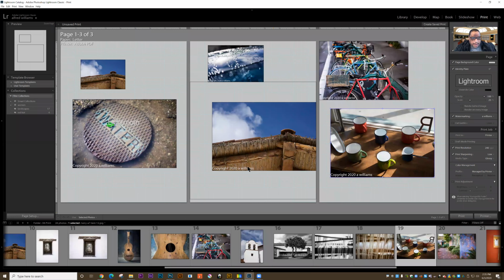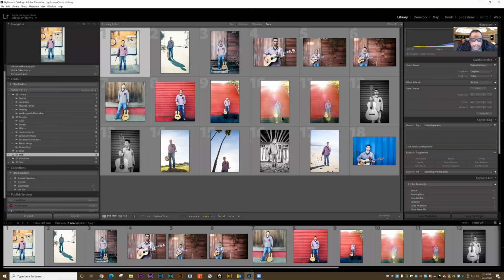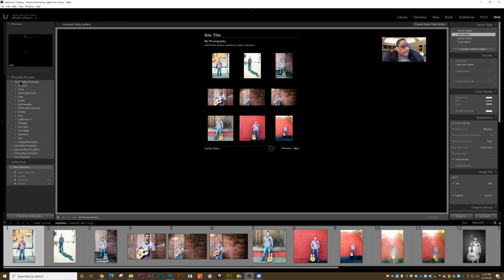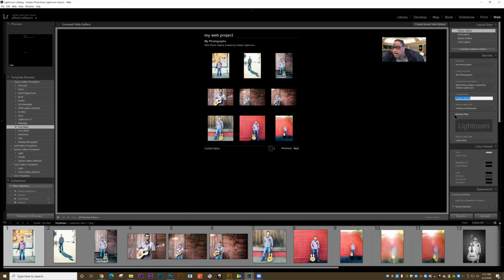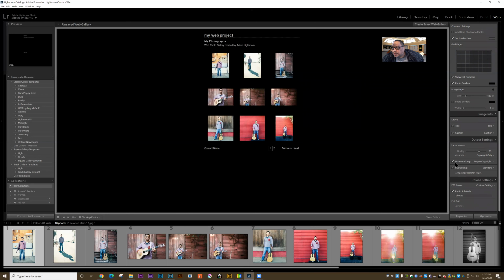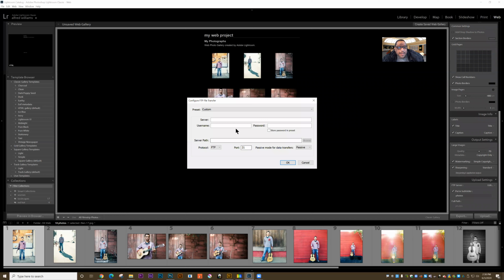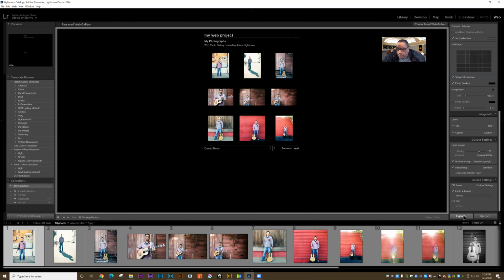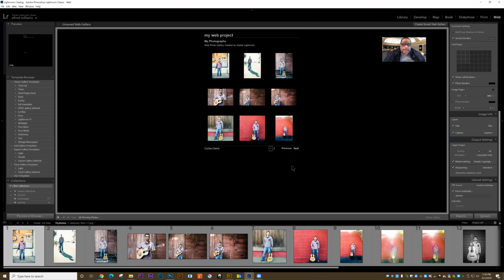adobe lightroom web module